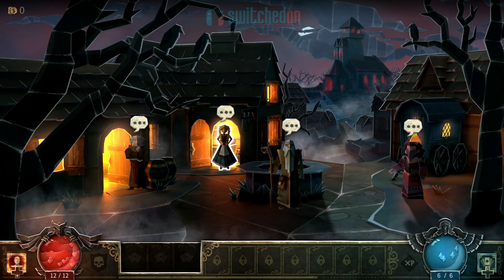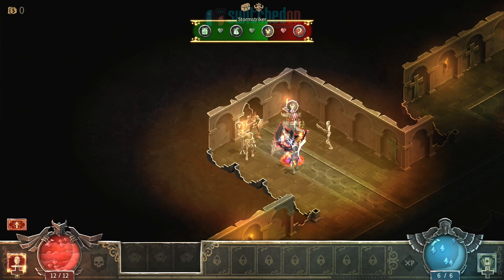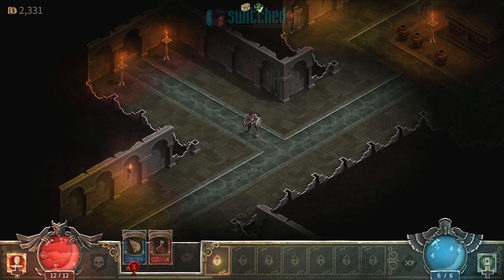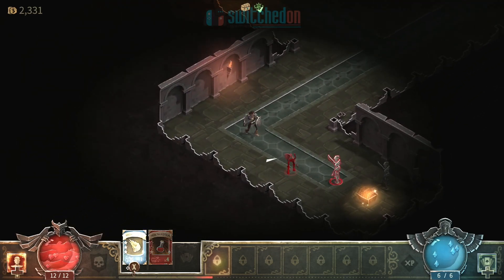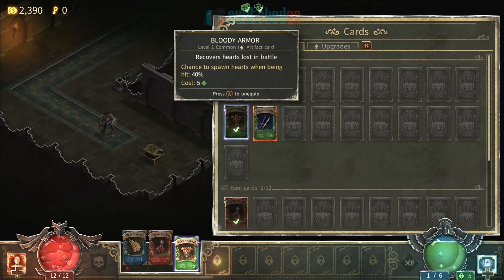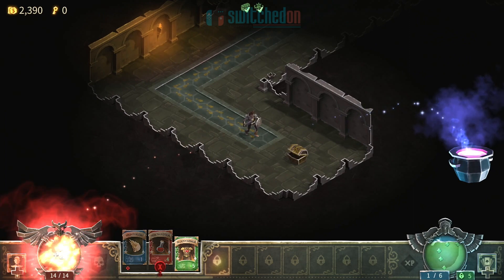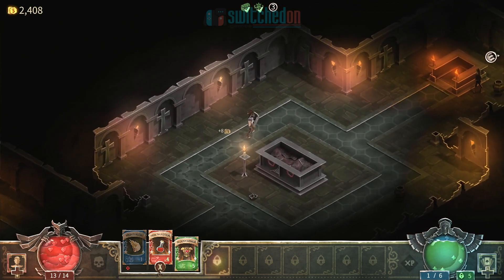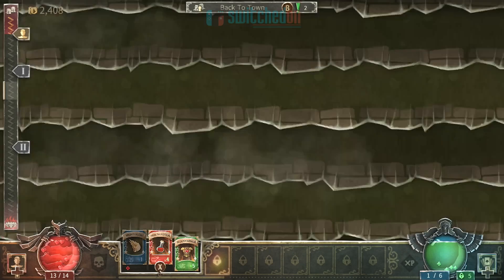Book of Demons Nintendo Switch - Impressions of this Paper Diablo dungeon crawler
Welcome to my first look at Book of Demons on the Nintendo Switch. This stunning looking dungeon crawling RPG takes a leaf from Diablo and crosses it with Paper Mario to make a really fun rogue lite experience.

Big thanks to 505 Games for the review copy!

Book of Demons is a Hack & Slash Deck-building hybrid in which you decide the length of quests. Wield magic cards and slay the armies of darkness in the Old Cathedral dungeons. Save the terror-stricken Paperverse from the clutches of the Archdemon himself!

Cards and Deckbuilding - Book of Demons is not a card game, but items, spells, and skills are all expressed as cards. The strategy lies in adapting your hand to each situation. Cards can be upgraded with runes and you can find many variants with diverse bonuses. Legendaries are the most awesome, but hard to acquire.

Tailored sessions with Flexiscope - Book of Demons respects your time. Features the Flexiscope engine, which allows you to divide the game into sessions of any size. It even learns the pace of your gaming and predicts the time to complete the next session.